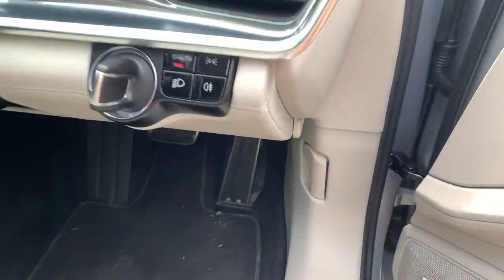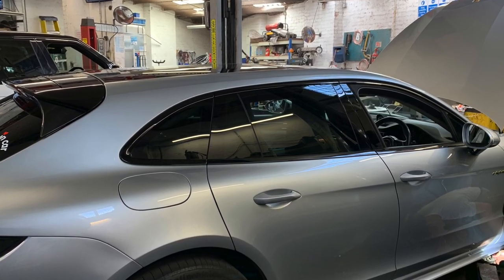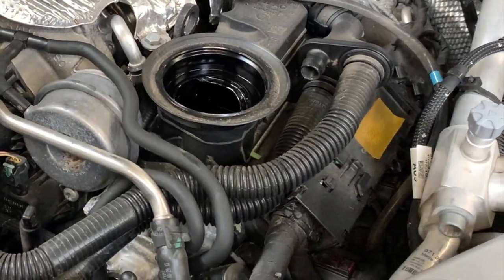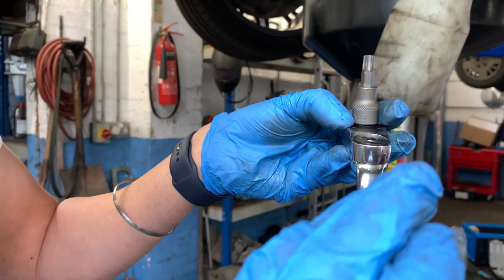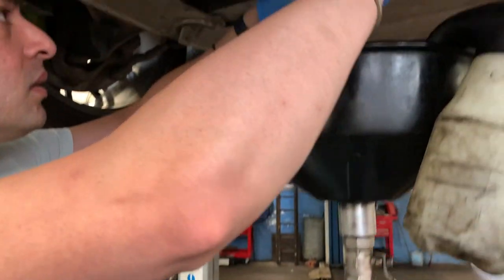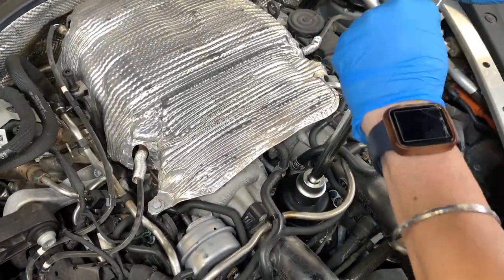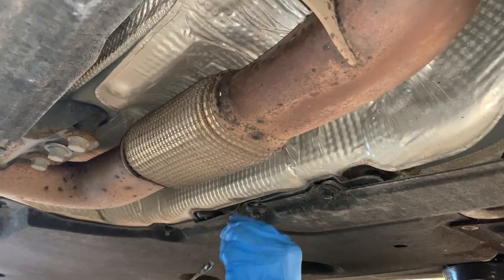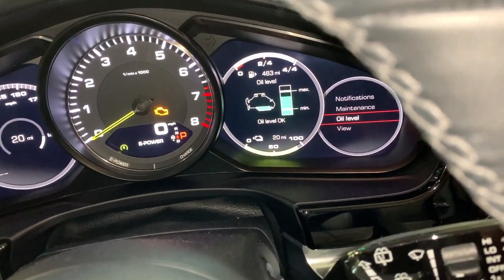How to do a oil change in your Panamera 971 I'll also show you how to do it with a 970 Panamera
Step by step how to do oil change on your Panamera. Its so easy and fun and with a bonus of saving a few hundred bucks.